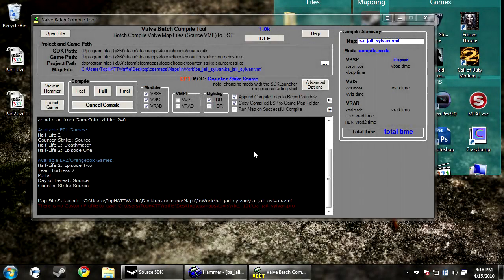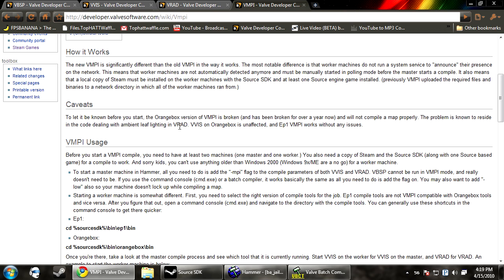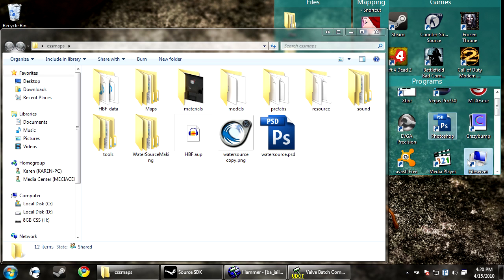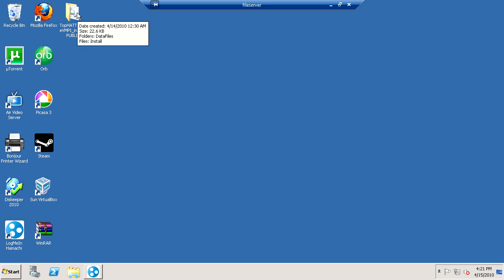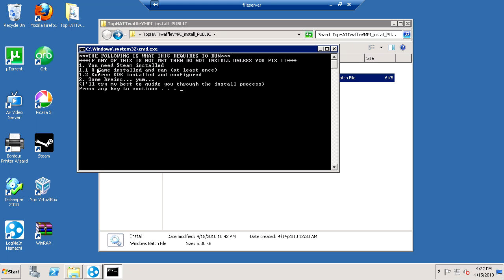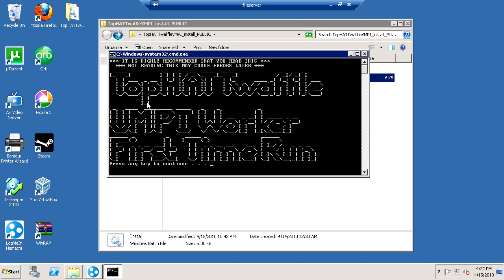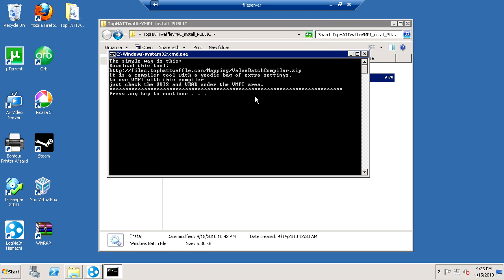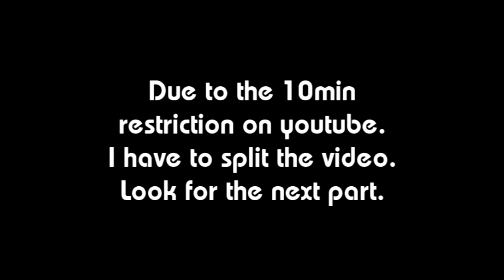Hammer Tutorial #28 part 3 "Setting up and Compiling With VMPI"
This is a multi part tutorial, its all based on compiling your map. So... lets get this out of the way shal we?
So, just watch the video, and rewind if you need too. here are the DL links:

Steam: Doogiehoogie
AIM: Doogiehoogie